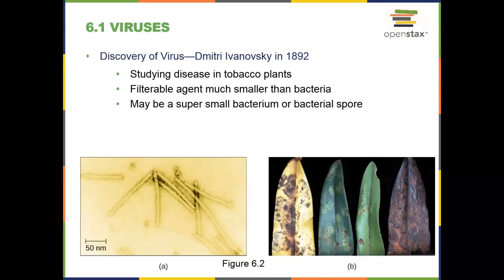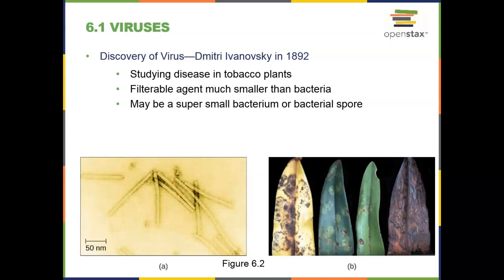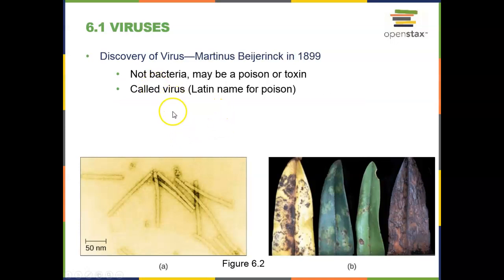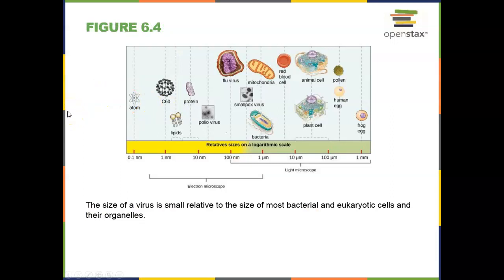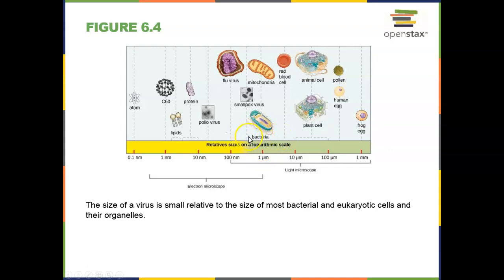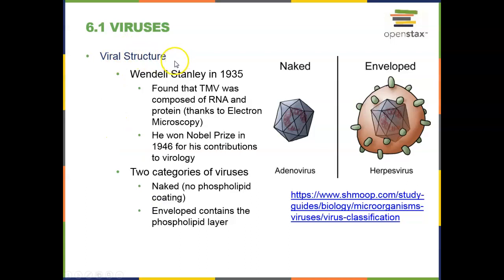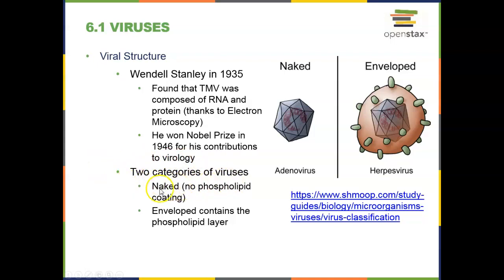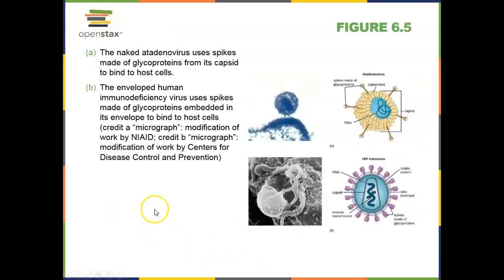Chapter 6 part 1 Microbiology OER